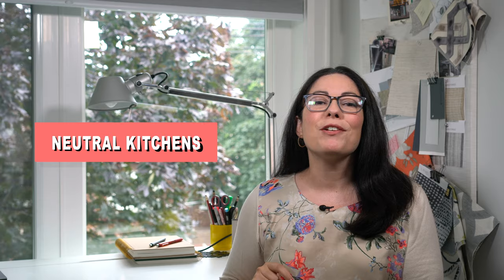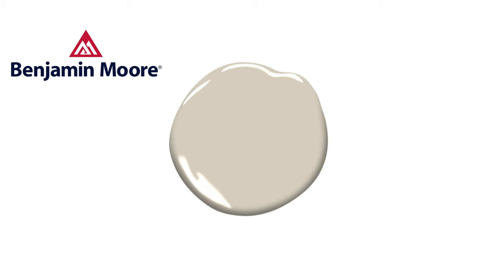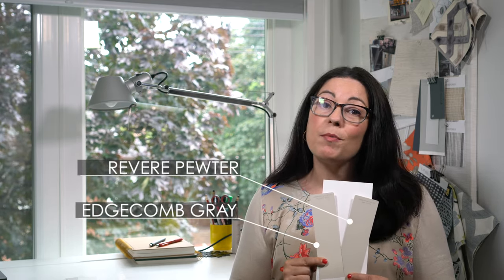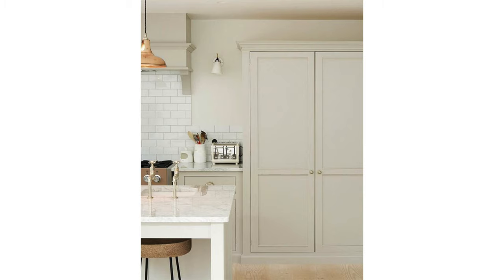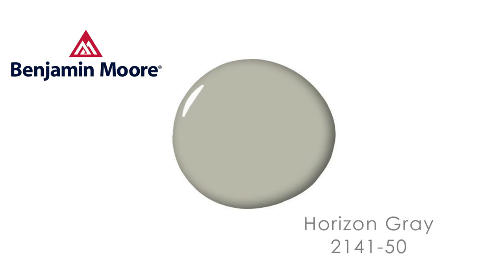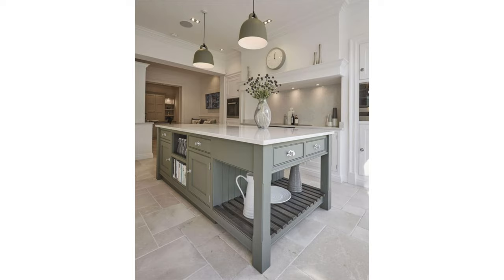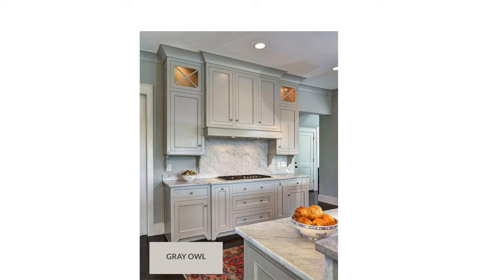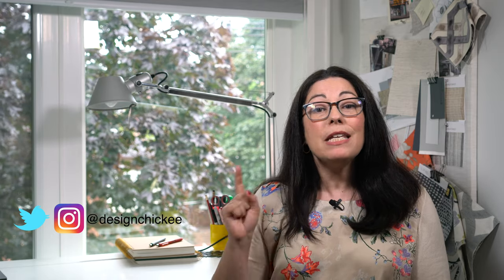Neutral Kitchen Paint Colors | Benjamin Moore | Interior Design Lesson 28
You asked for this! My favourite neutral kitchen paint colors for kitchen cabinetry - all from Benjamin Moore! It's here! White kitchens are still very popular and have been for a while. But so many of you DON'T want a white kitchen and it sounds like a neutral colour palette is more appealing.

So click to watch the video... white cabinets be gone! Here are my favourite neutral Benjamin Moore paint colours for kitchen cabinetry:

EDGECOMB GRAY HC-173
REVERE PEWTER HC-172
PALE OAK OC-20
HORIZON GRAY 2141-50
STONE HARBOR 2111-50
GRAY OWL OC-52

Scroll down for more videos you might be interested in!

VIDEO CHAPTERS

0:00 Neutral Kitchen Paint Colors from Benjamin Moore
1:18 My Fave Neutral Paint Colors
1:36 A Word About Greige
2:41 Edgecomb Gray
3:44 Revere Pewter
5:20 Pale Oak
7:10 Horizon Gray
8:11 Stone Harbor
9:25 Gray Owl
10:29 Design Summary